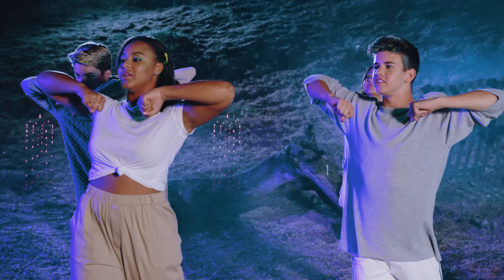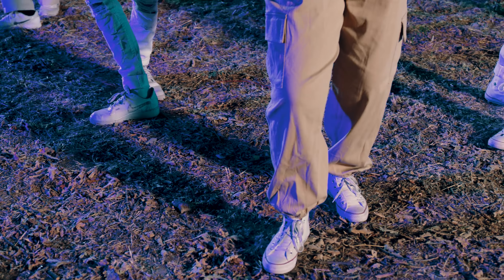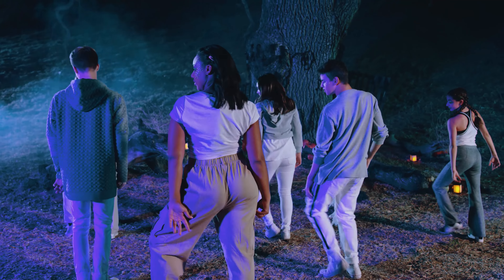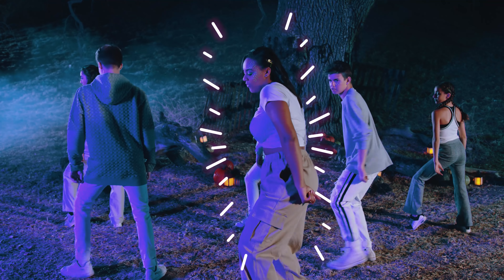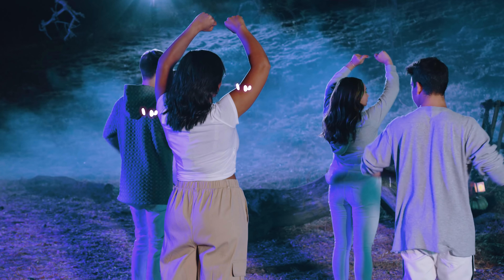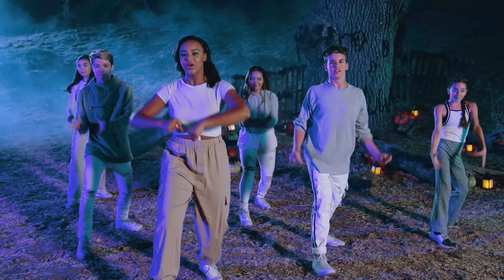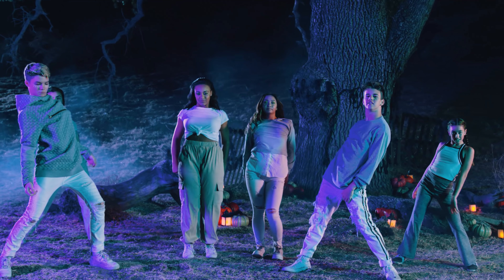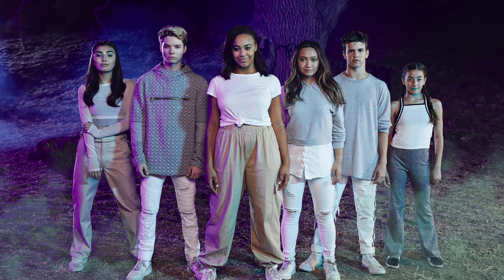DANCE TUTORIAL w. Nia Sioux | "Jekyll & Hyde" - Devenity Perkins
Learn how to dance to "JEKYLL + HYDE" by Devenity Perkins!

ABOUT BRAT
Brat makes original shows with all of your favorite creators! Tune in every day at 3pm for full episodes of "Chicken Girls," "Total Eclipse,”  “Crown Lake”, "Zoe Valentine" and more.

DANCE TUTORIAL w. Nia Soux | "Jekyll & Hyde" - Devenity Perkins